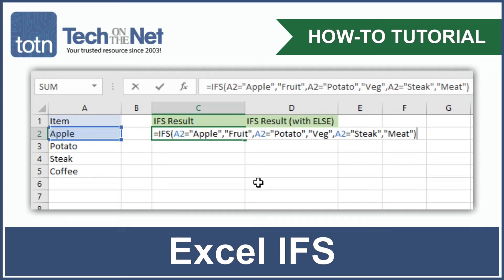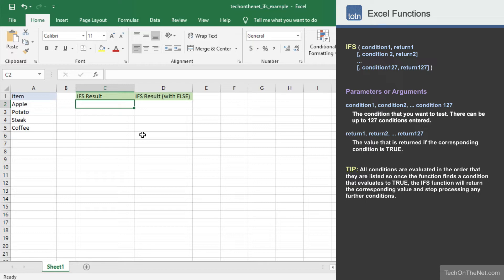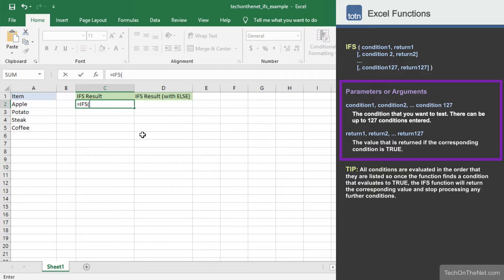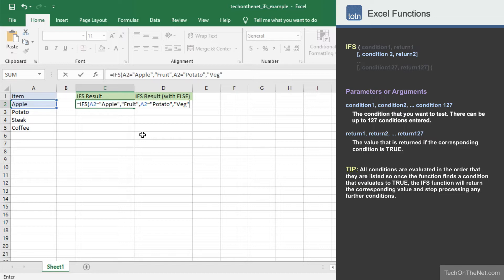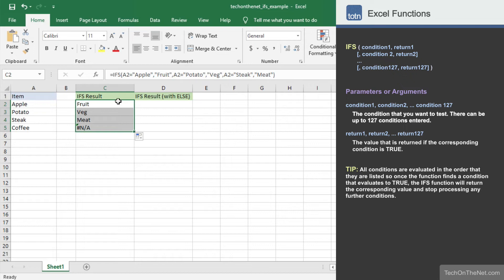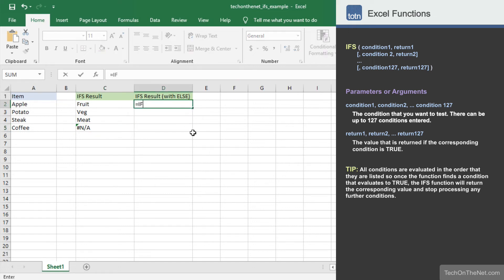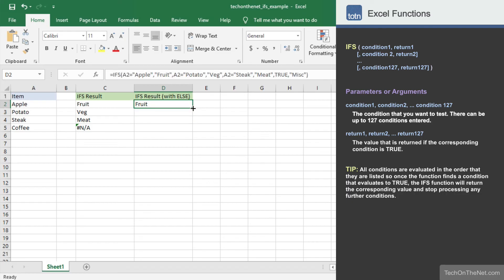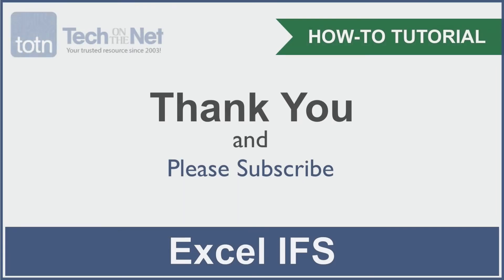How to use the IFS function in Excel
Learn how to use the IFS function in Microsoft Excel. This tutorial demonstrates how to use Excel IFS with an easy to follow example. This is a new Excel function that is available in Office 365 and Excel 2019 and replaces the old method of nesting multiple IF functions in a formula. You can enter up to 127 conditions. We also show you a workaround that allows you to enter an ELSE condition in the IFS function.